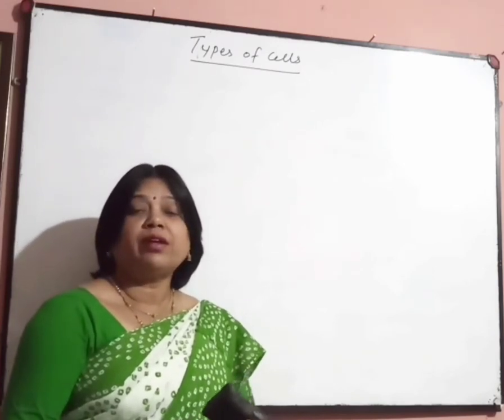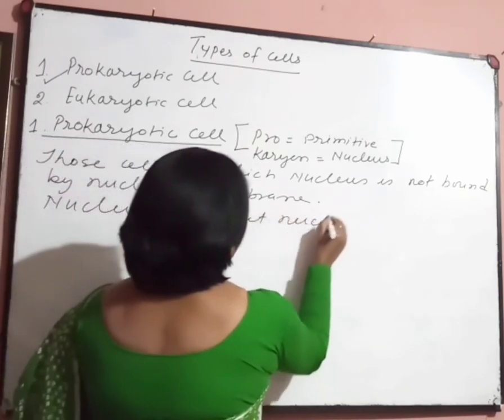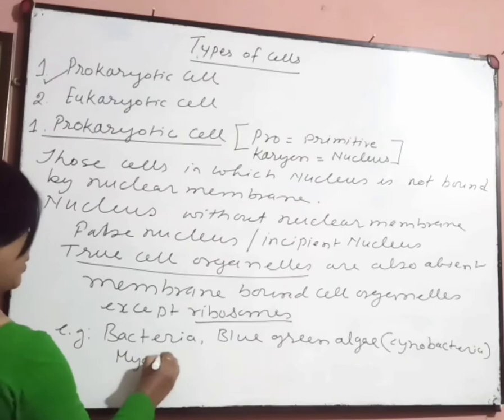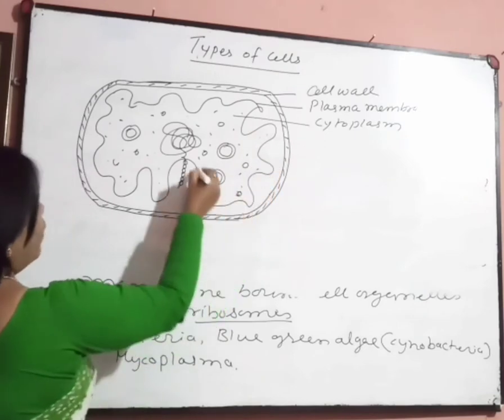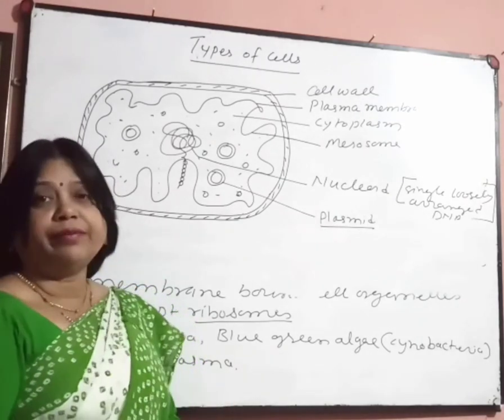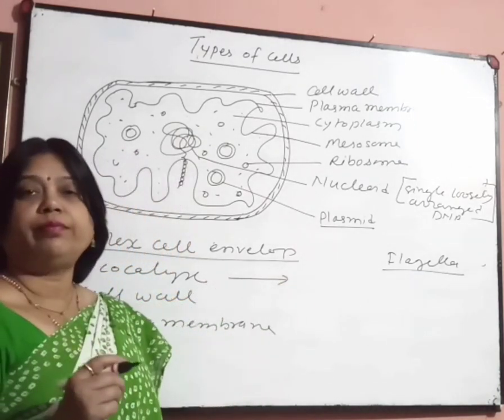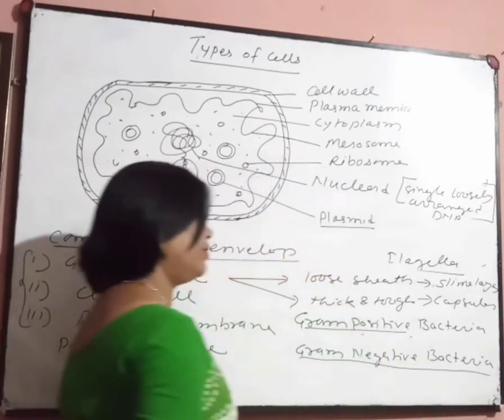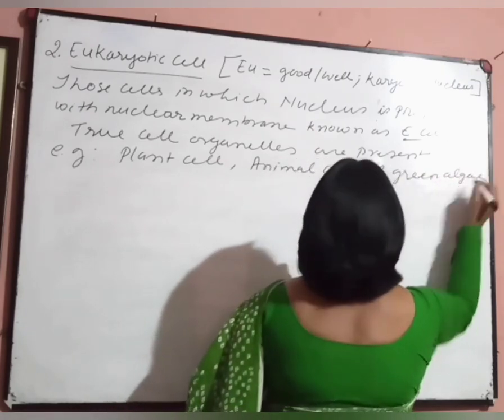Types of cell: Prokaryotic & Eukaryotic Cells for Class 11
Chapter 8: Cell : The Unit Of Life